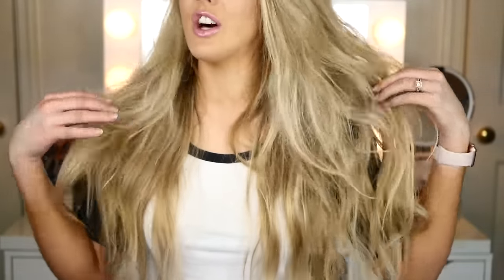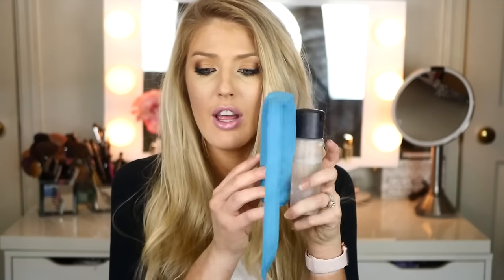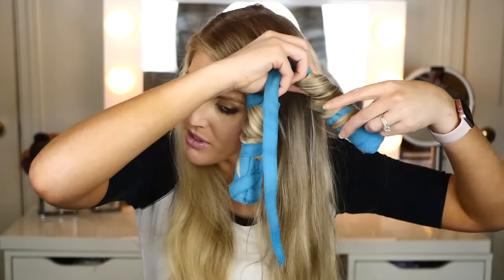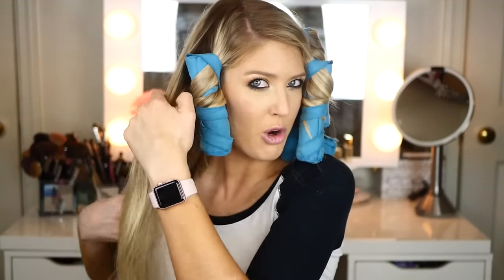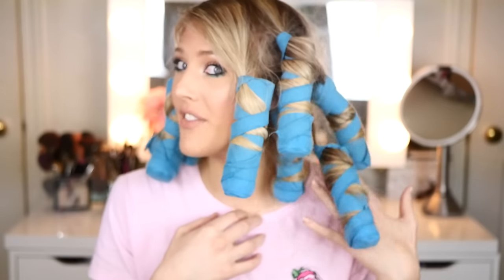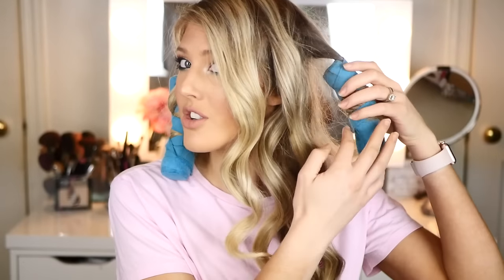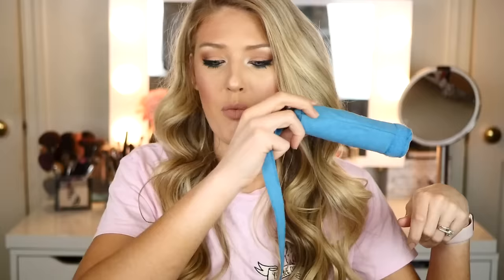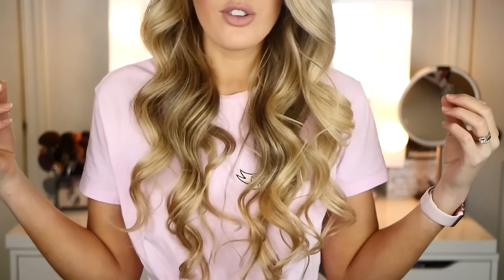The Sleep Styler First Impression/Review⎮ No Heat Curls!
I O P E N  M E I

This item popped up on my suggested Facebook feed to try out and then I saw it on Shark Tank! Hope you guys enjoy my first impressions of it!

WHAT I USE TO FILM:

♥︎Panasonic GH4

Nothing in the video was sponsored or sent to me, everything was bought with my own money. ALL opinions are my own. I am as honest as I can be. Stay true my friends..3